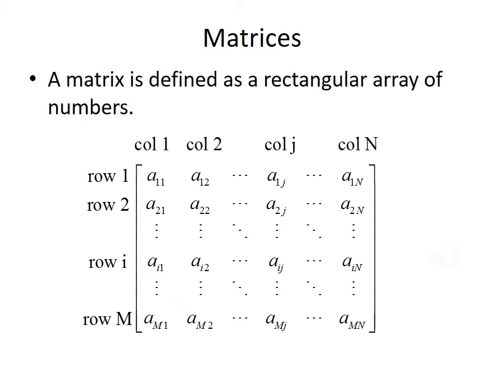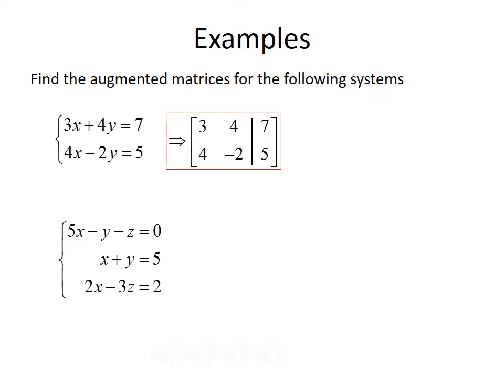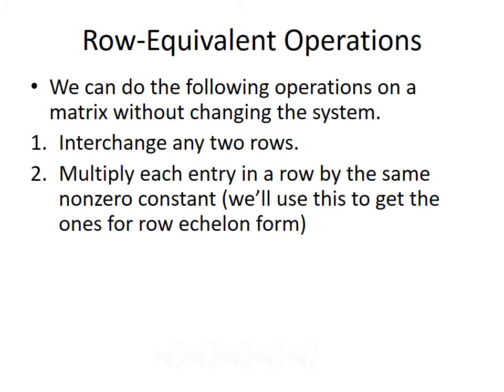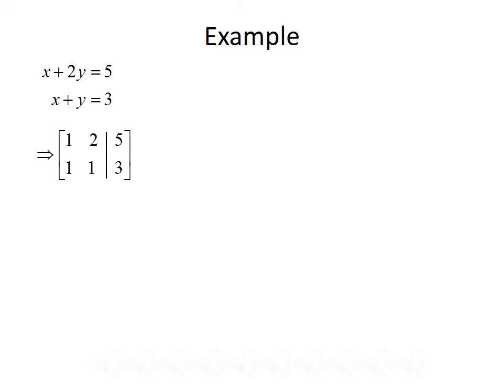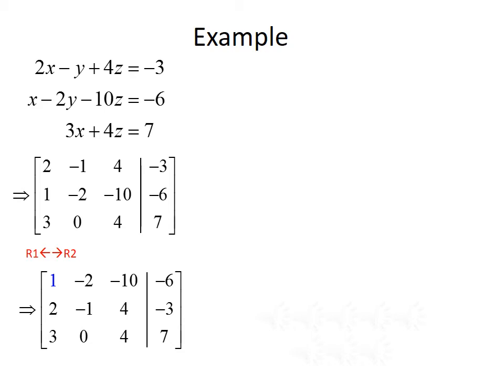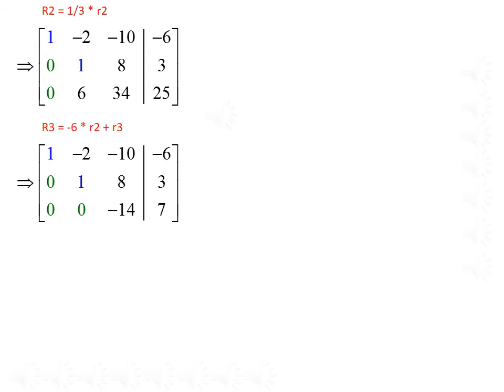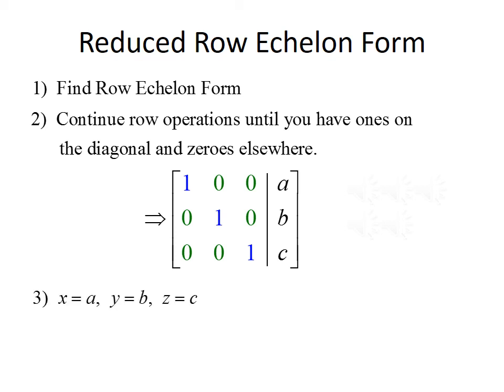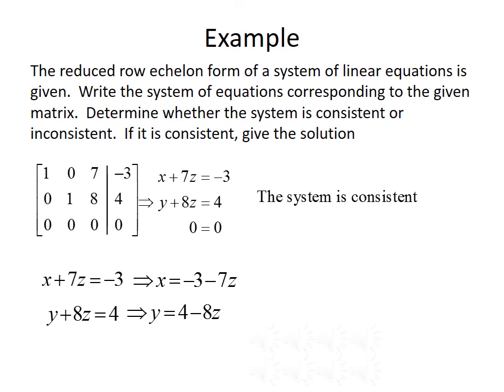College Algebra and Trig II: Systems of Equations - Matrices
In this lecture, we discuss how to solve a system of equations using matrices.  We talk about forming an augmented matrix, conducting row operations, and finding the row echelon form.